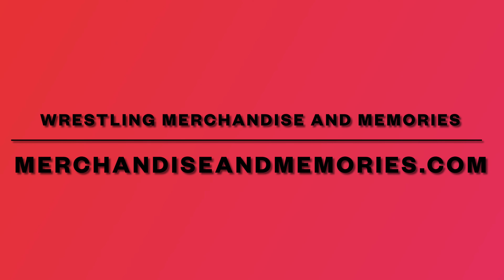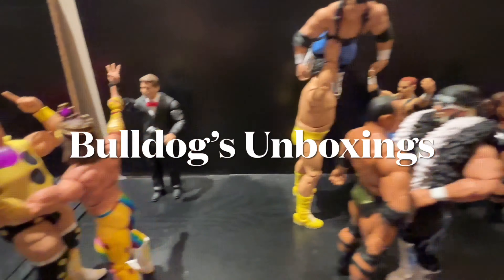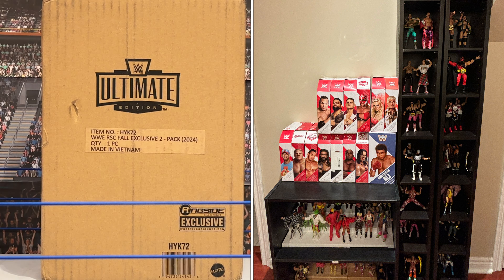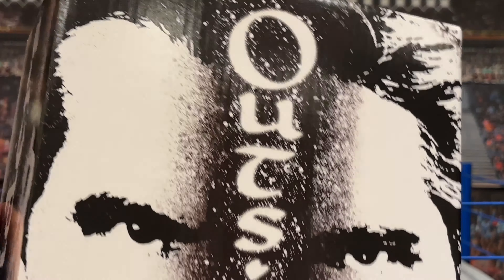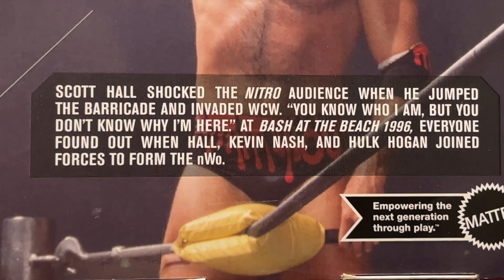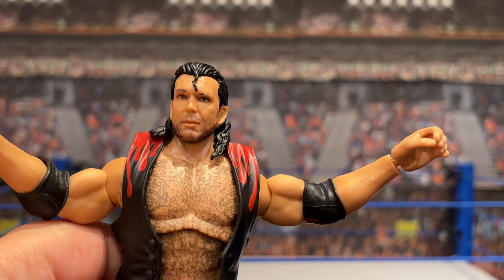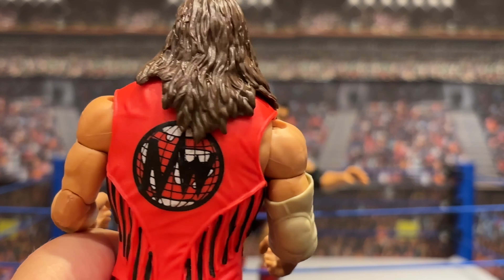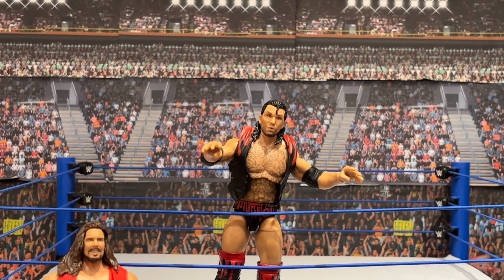Bulldog’s Unboxings (Special Edition): THE OUTSIDERS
Hey yo! Today we unbox the Ringside Collectibles exclusive Ultimate Edition set of The Outsiders (Scott Hall and Kevin Nash). We also debut the new Bulldog's Unboxings theme song!

For photos of more than 1,400 wrestling figures and related articles, visit our unique Wrestling Figure Database